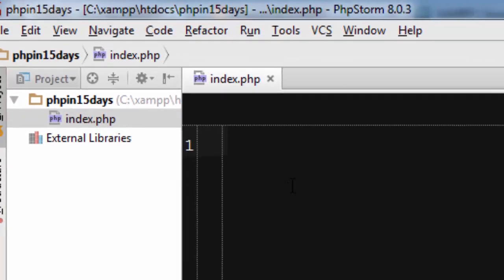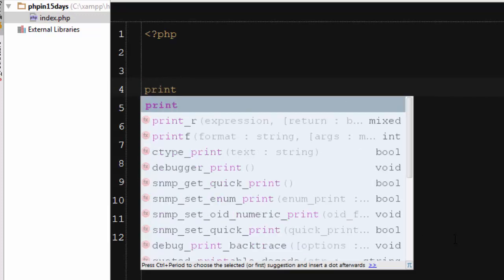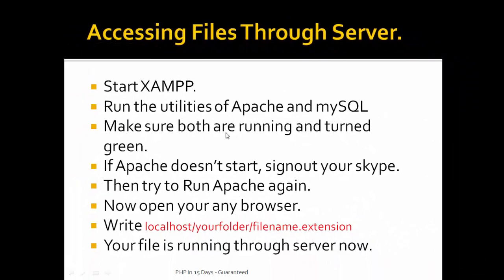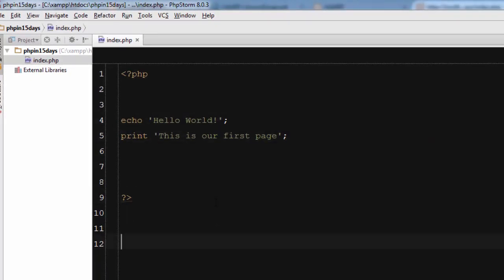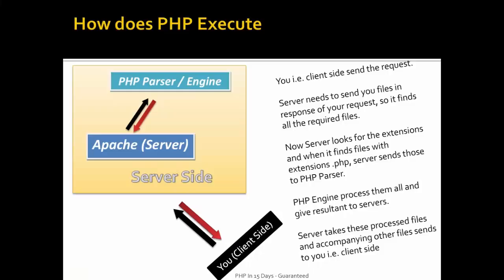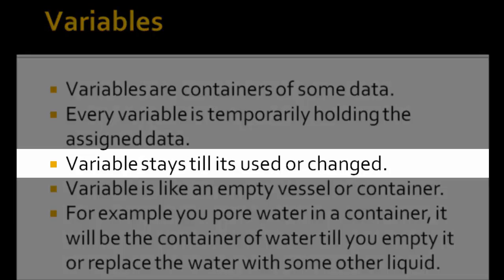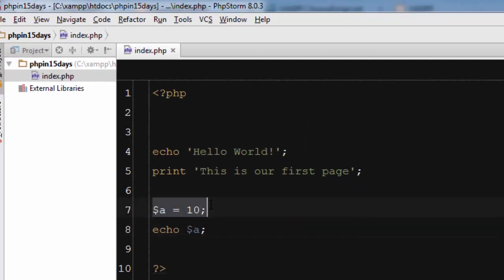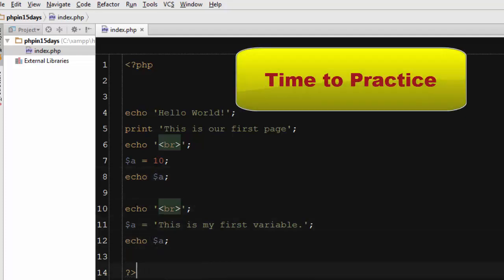3 day#1 Echo Printand Variable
Day#1 Download Files and Database